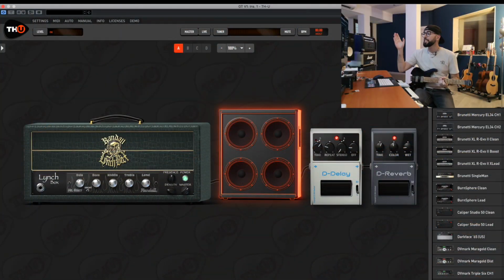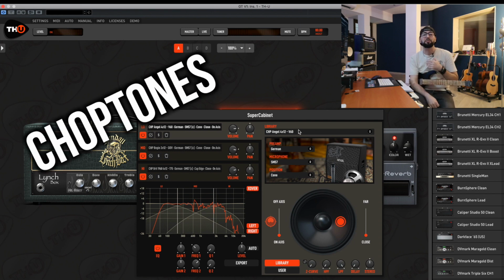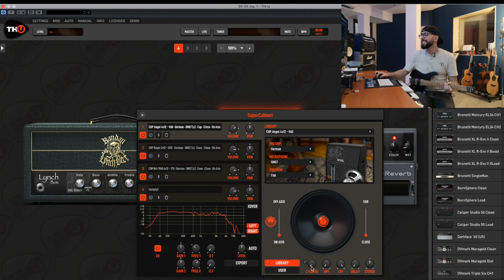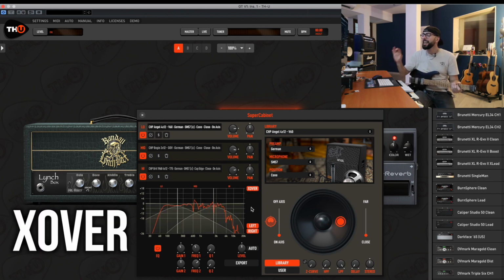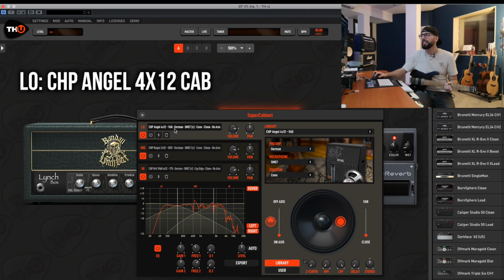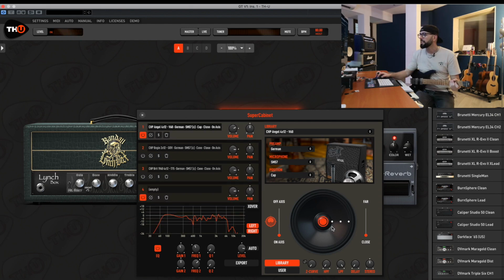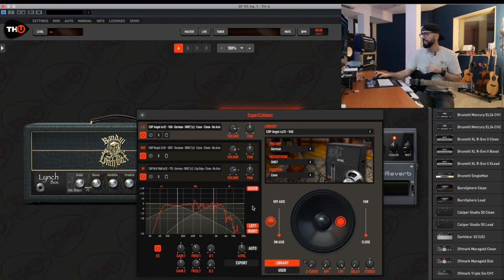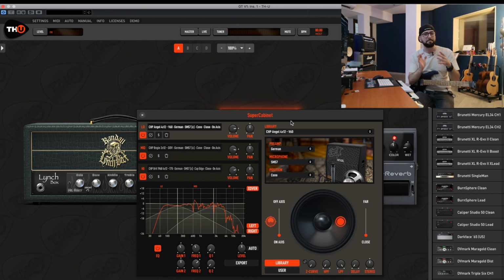The ULTIMATE GUITAR CAB TOOL 🔶 TH-U SuperCabinet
Riccardo shows us TH-U SuperCabinet, let's shape cab tones!

Performed by Riccardo Gioggi
Produced by Choptones

Guitar used -
Ibanez QX52

Our studio / video equipment (Amazon links):
Universal Audio Apollo 8
Zoom UAC-8
Zoom UAC-2
Eve Audio SC207
Focal Spirit Professional
Audio-Technica ATH-M50x
Sony A7II
Sony Alpha a6300
Sony RX100M5
Canon EOS550D
Canon EF 50mm f/1.8
GoPro Hero 7 Black
Gopro Hero 5
Xiaomi Yi 4K
DJI OSMO Pocket
GoPro Jaws Clamp Mount
Manfrotto Pixi
Manfrotto MK190X3-2W
IK Multimedia iLoud Micro Monitors